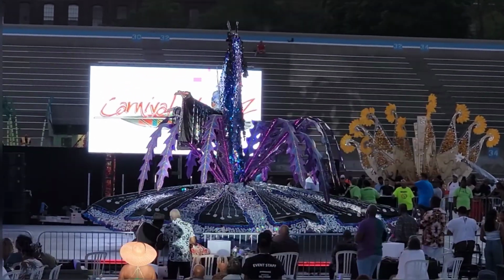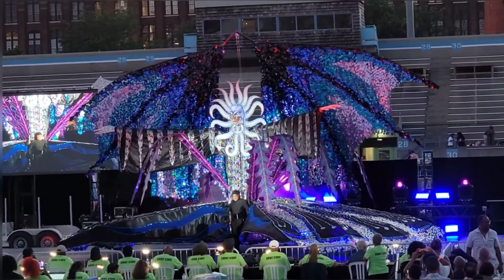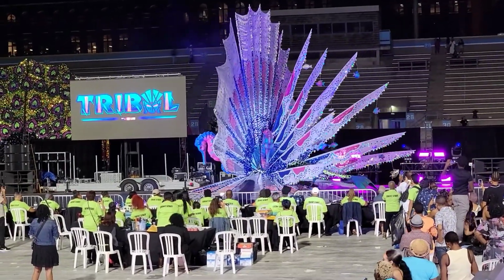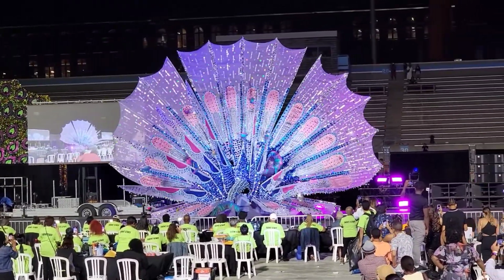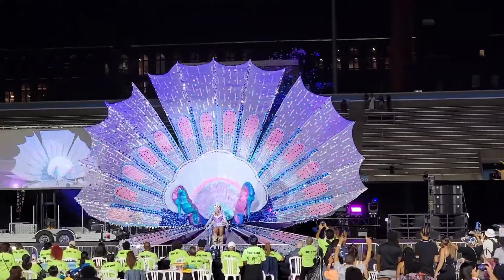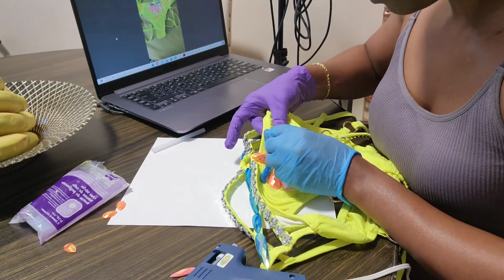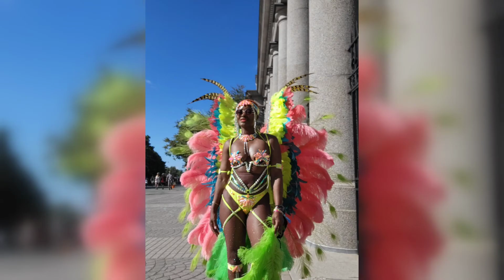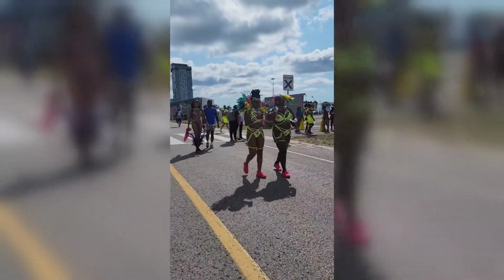I Went to Toronto Carribean Carnival BY MYSELF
Two years waiting, two years in the making. I took the leap and went to the parade alone. I looked good and felt great. No regrets. Would I do it again?...